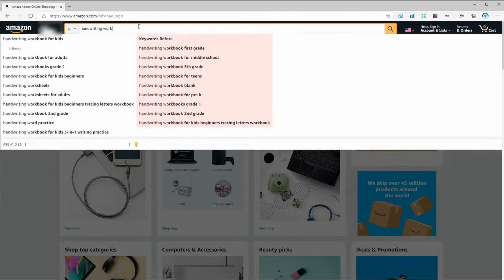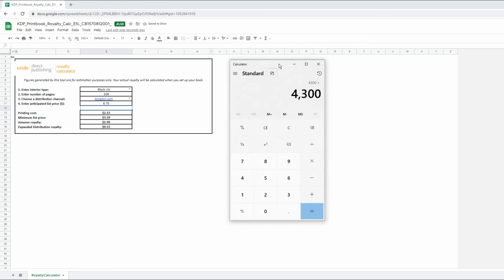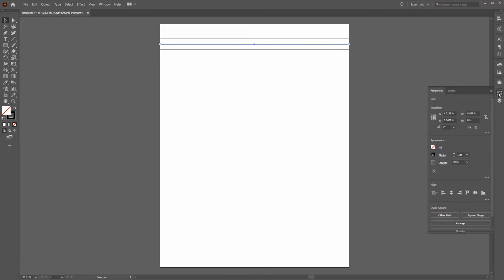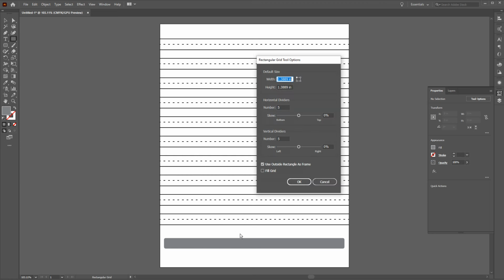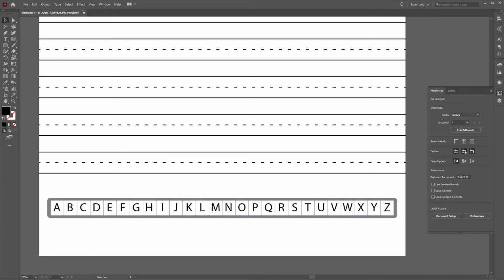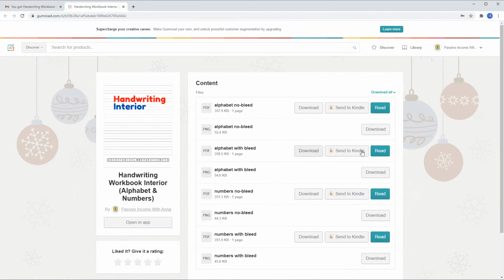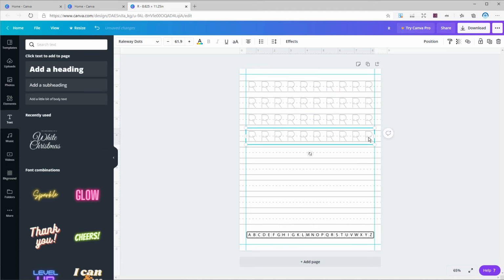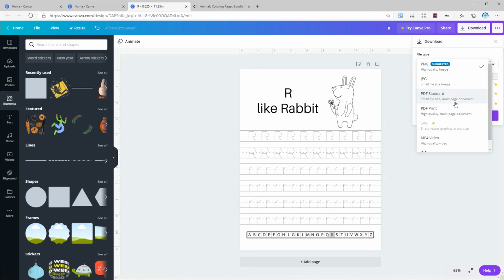How to Make Handwriting Practice Workbook for Amazon KDP and Make More Than 8000$ Per Month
In today's video, I’m gonna show you how to create a handwriting practice workbook for kids. They are also extremely popular on amazon which is evident by the bestsellers ranks so they can make loads of money.

📌Helpful websites:
Drawing tablet